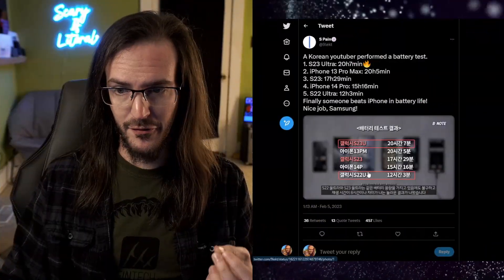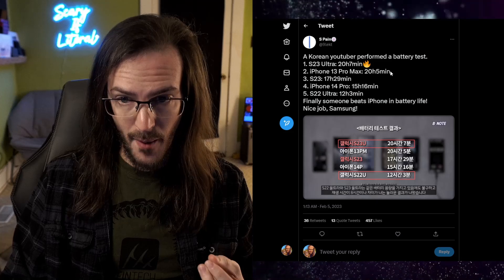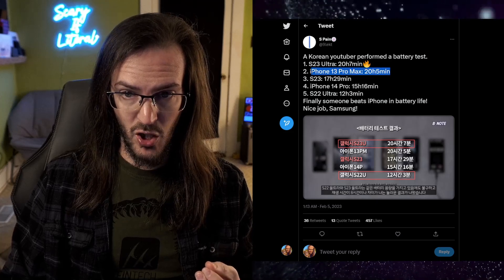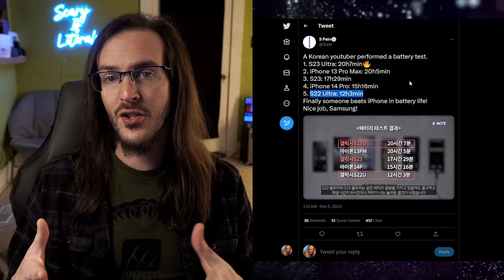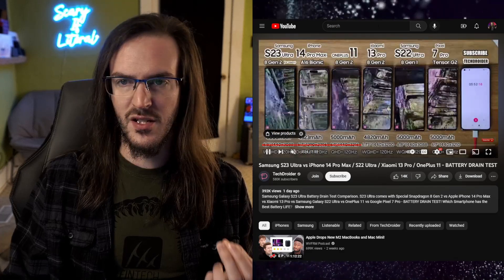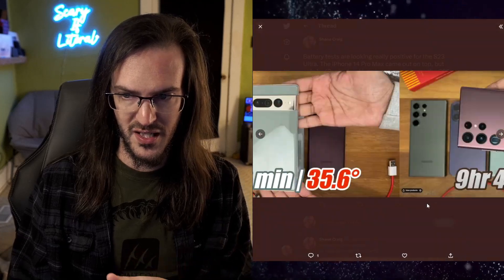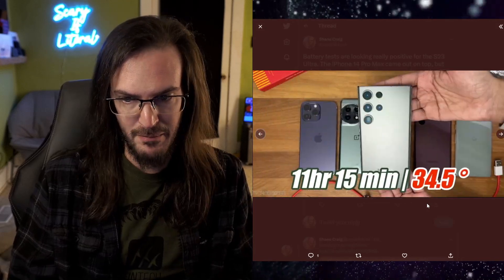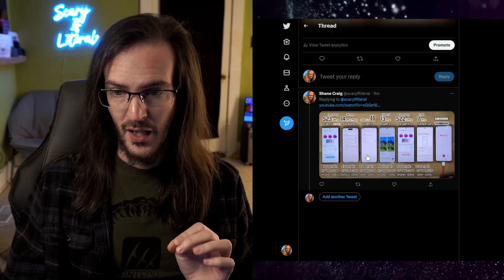New tests reveal HUGE battery life improvements for Galaxy S23 Ultra